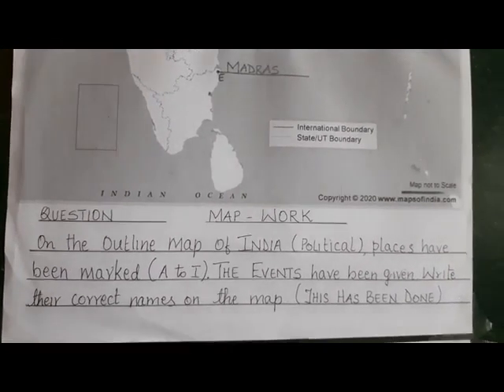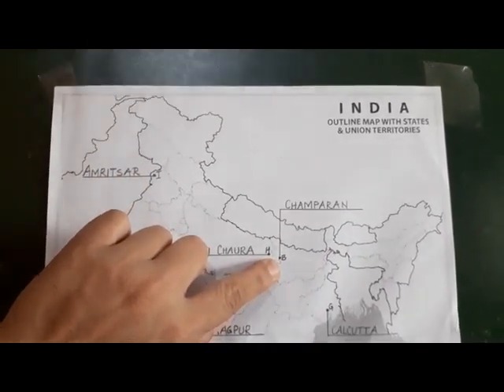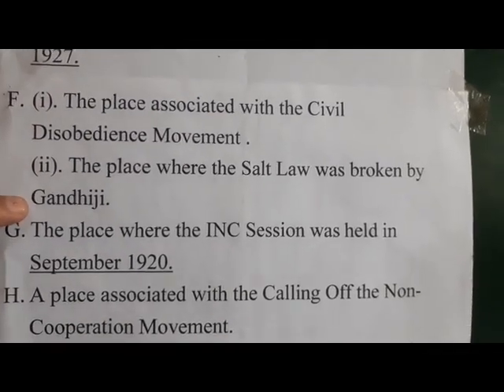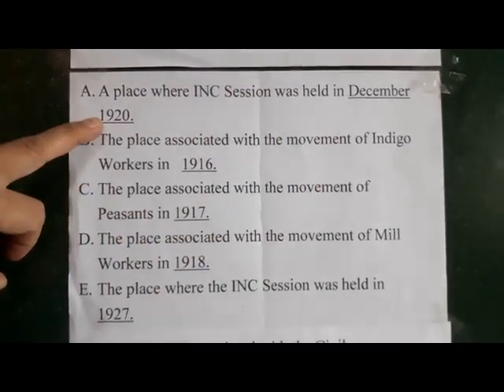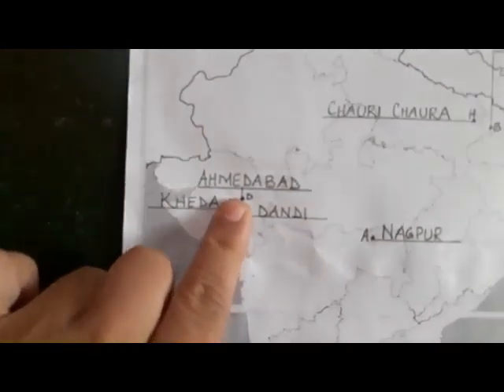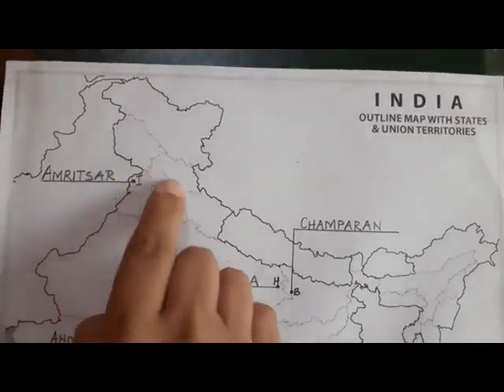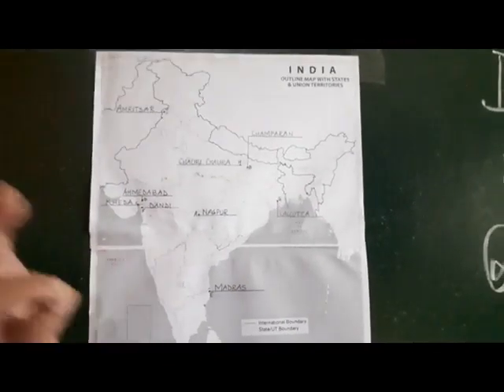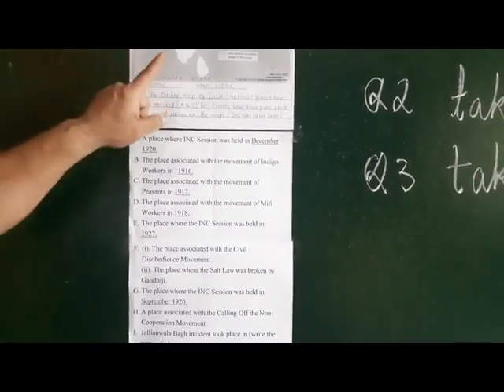Class 10 History video on map work